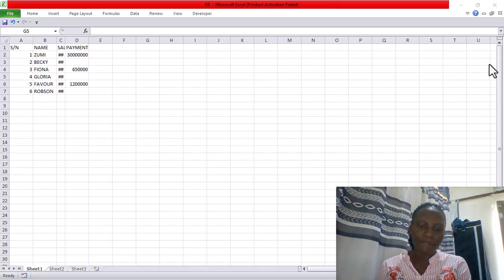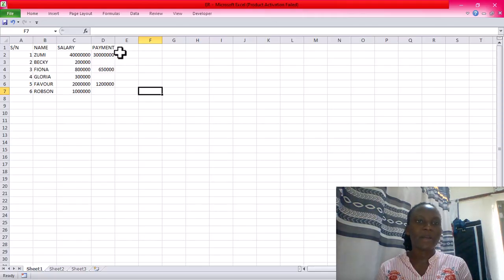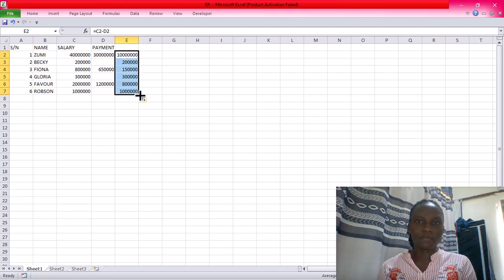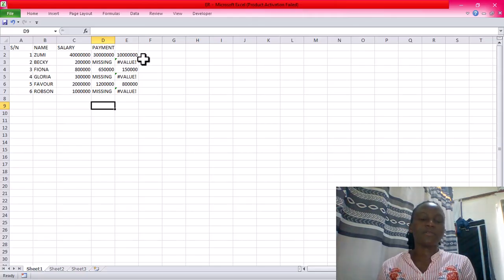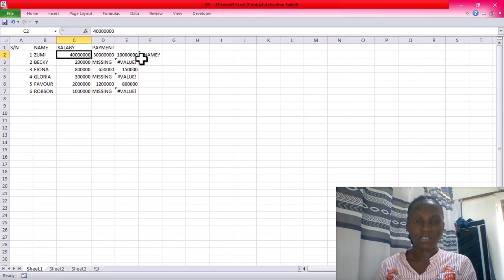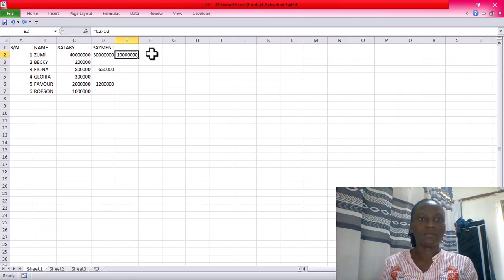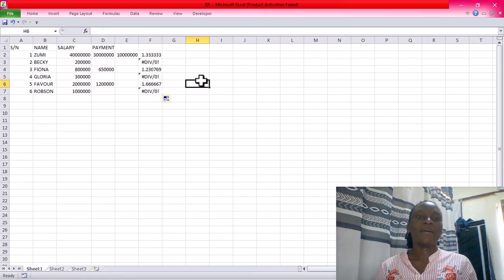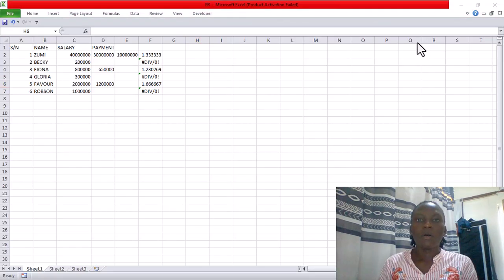errors in Microsoft excel